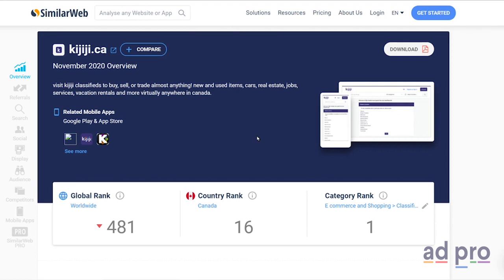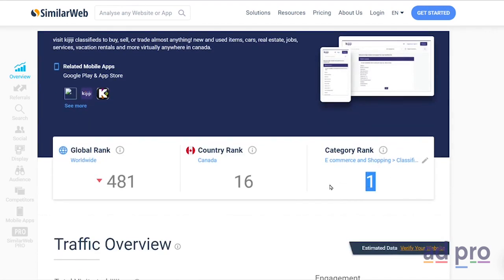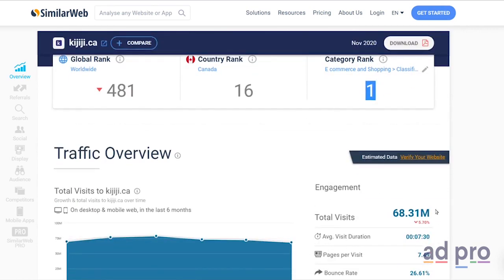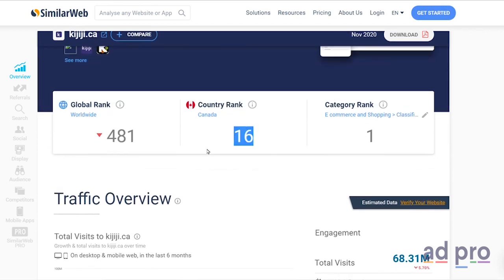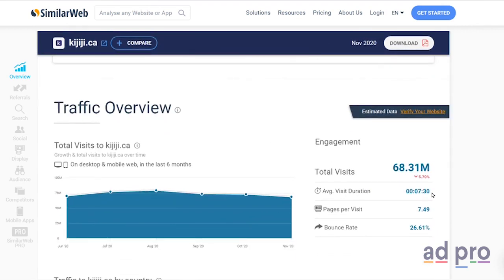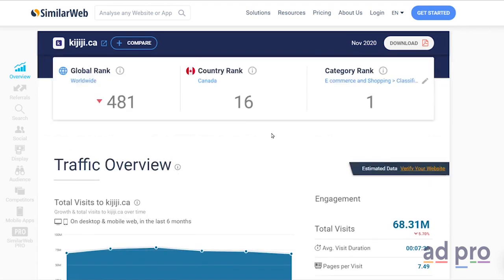How To Use Kijiji - Welcome To Kijiji Advertising Overview (Ad Pro 2/22)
How I Made Over $378,000 Net Profit with Kijiji Ads while Achieving a 634% Return On AdSpend

Originally an exclusive paid course, now available 100% FREE. Learn lessons on how to optimize your ads on Kijiji, Canada's largest online classifieds site

Optimize your ROI from every ad dollar, regardless of your ad budget